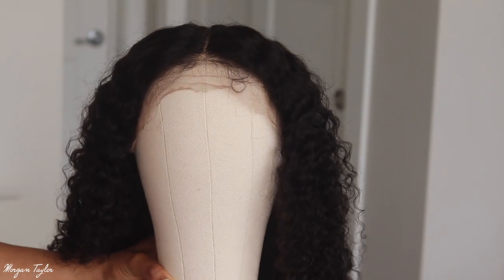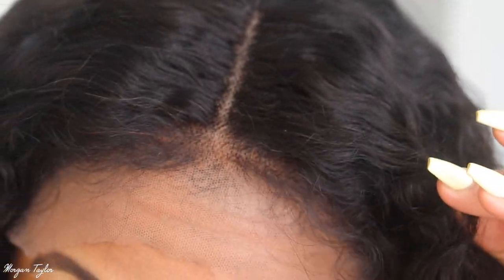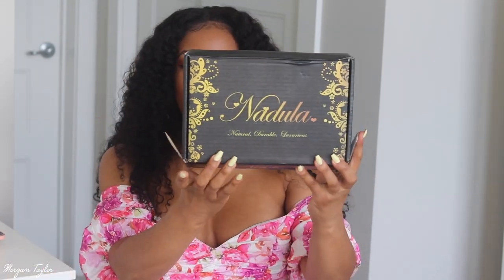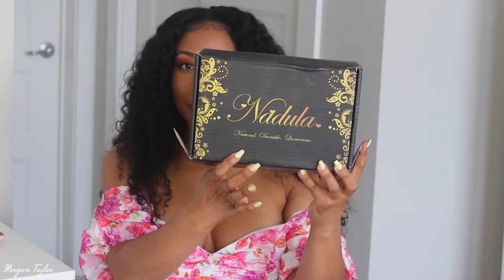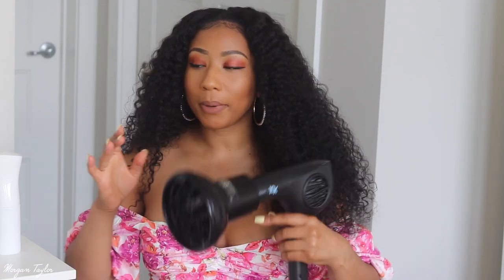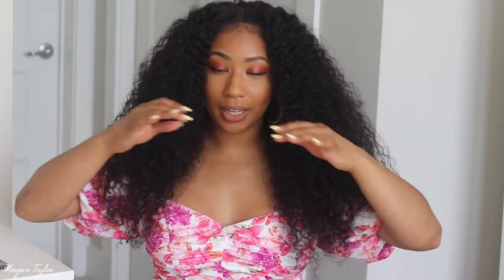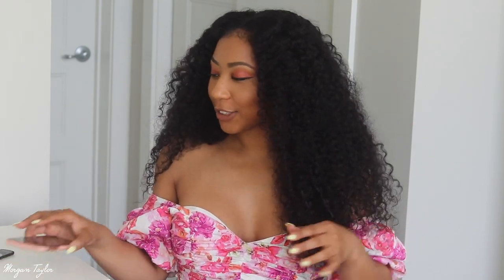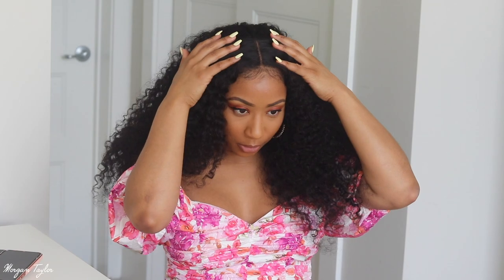Springtime BIG CURLY Hair | Super Natural | FT. Nadula Hair + Anniversary Promotion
OPEN ME!

●▬▬▬ ◆ NadulaHair 4th Anniversary Promotion ◆▬▬▬●
The biggest discount Time:5th-10th,Apr.
Special gifts for all orders during 5th-10th,Apr.
Hair details: 13*4 lace frontal curly wig 24 inch